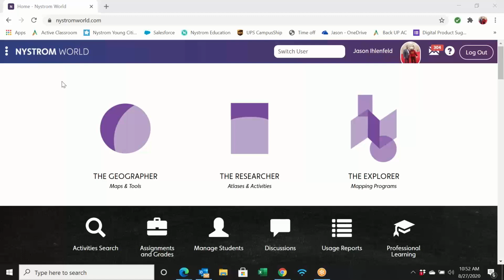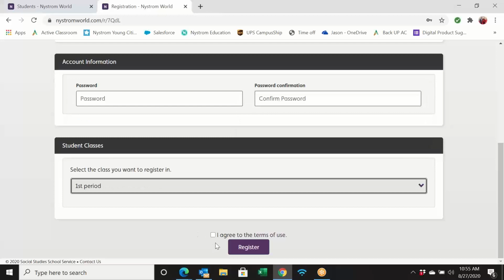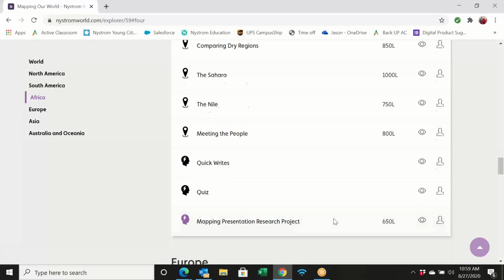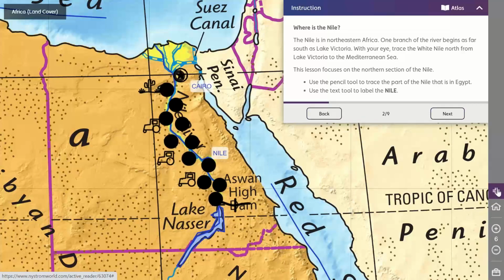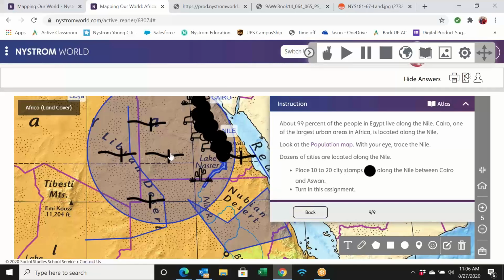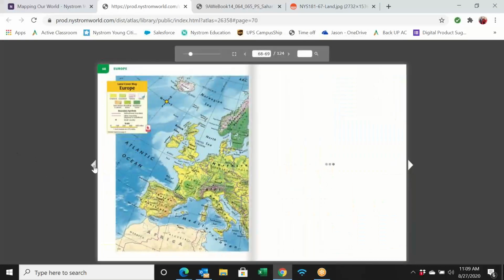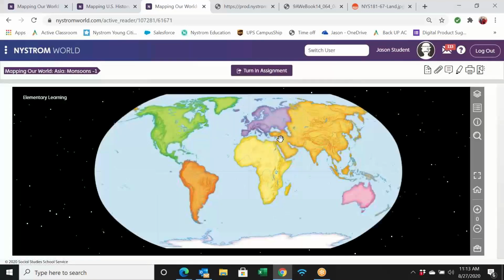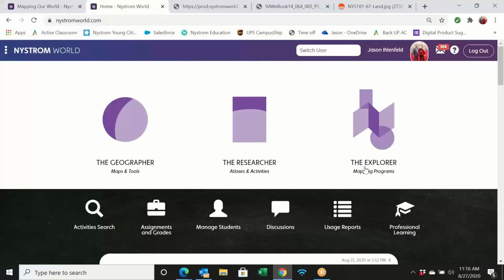Nystrom World - Explorer section for teachers